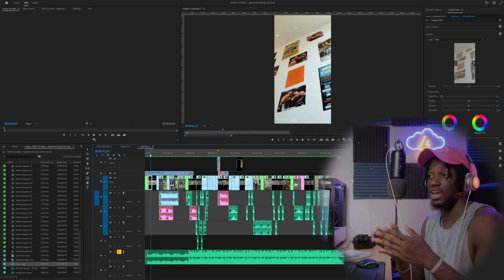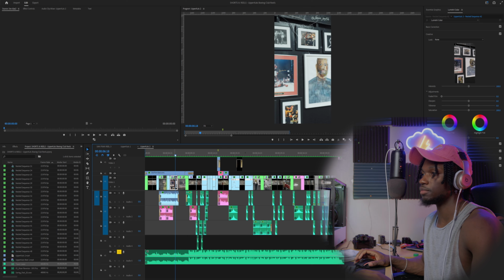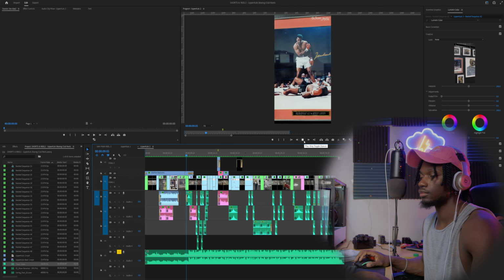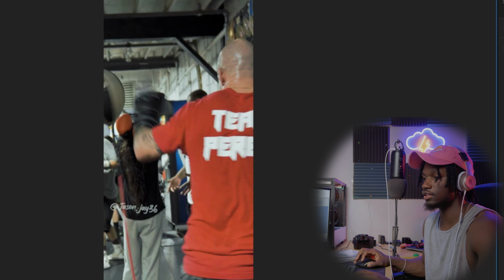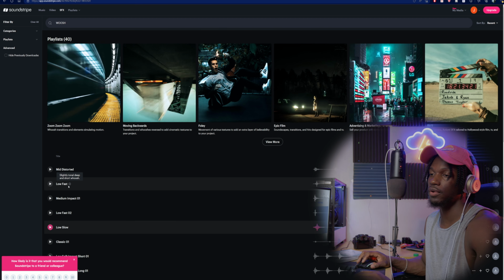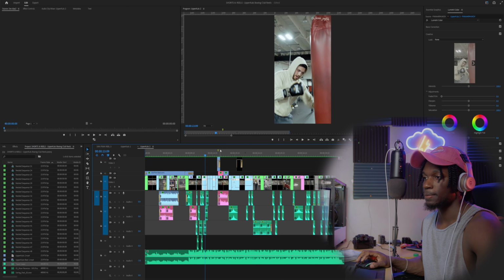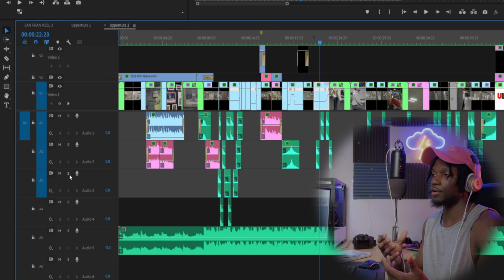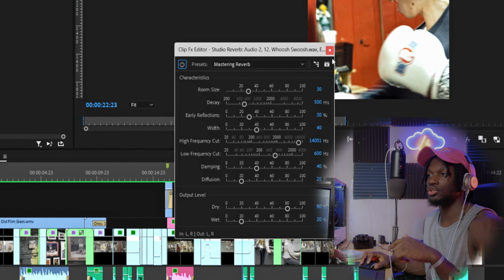How to Sound Design in Premiere Pro!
Hi guys, today I take you through my process for sound designing in premiere pro. Many creatives don't take the time to add sound to make their videos & Films a more immersive experience.

What's up, guys! Jason here, feel free to let me know what other content you think you might find interesting for me to do regarding life and filmmaking/Videography and i'll be sure to consider it.

00:00 Introduction
00:45 Why Sound Design Matters
03:05 Music & Sound Effect Licensing Websites
03:43 How do things sound without sound Design?
05:18 How you should go about gathering Audio & Sound FX
07:17 Browsing Soundstripe
10:22 Sound Design by itself?
12:33 Layering Sounds and Tools to help your Audio
15:20 Outro